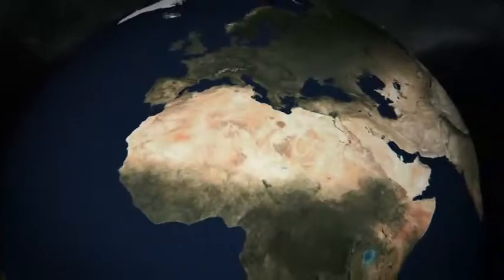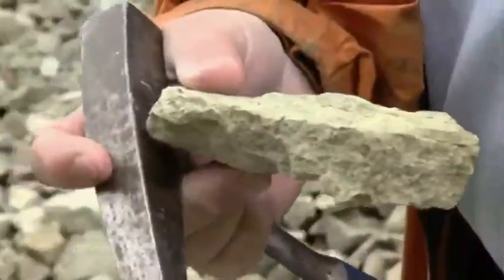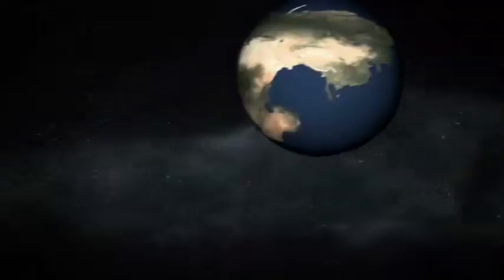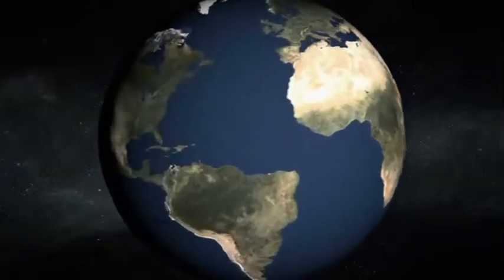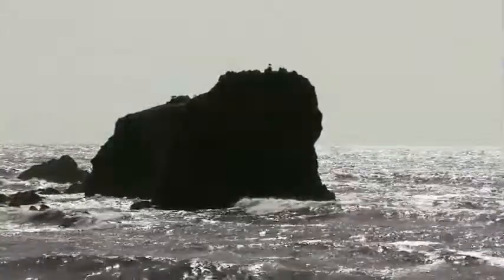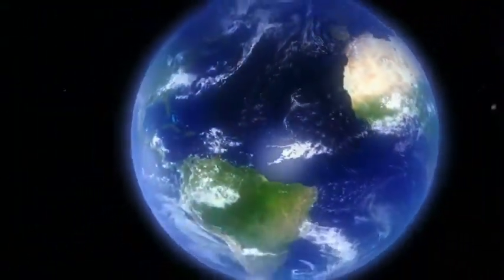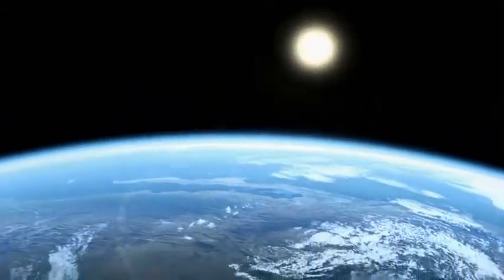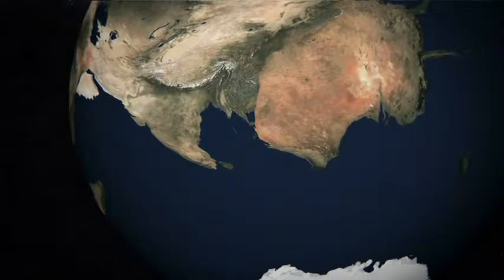CSI Geologist Analyzes Staten Island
CSI Geologist Analyzes Staten Island's "Rocky" Past and Future on National Geographic TV's Prestigious "Known Universe" Series.